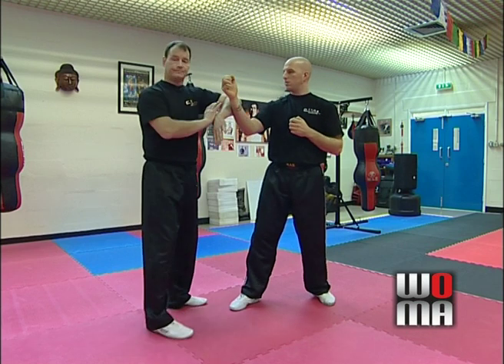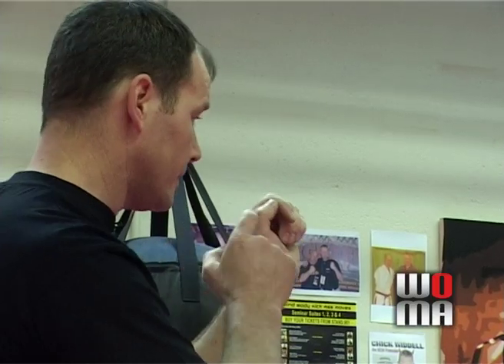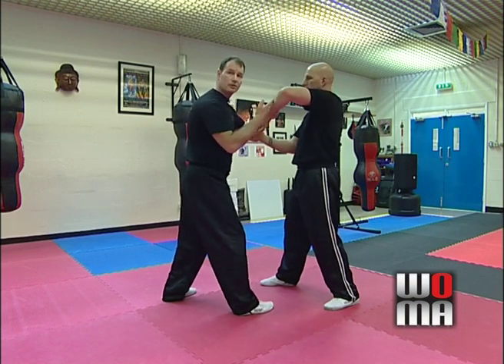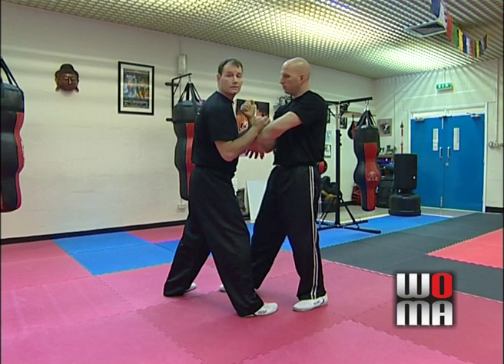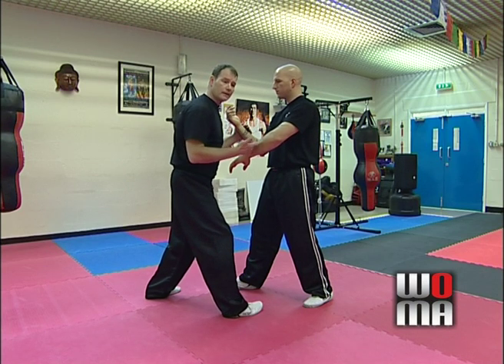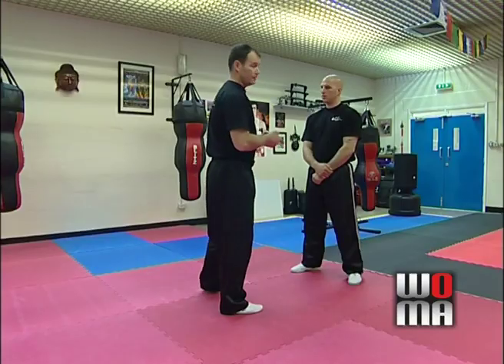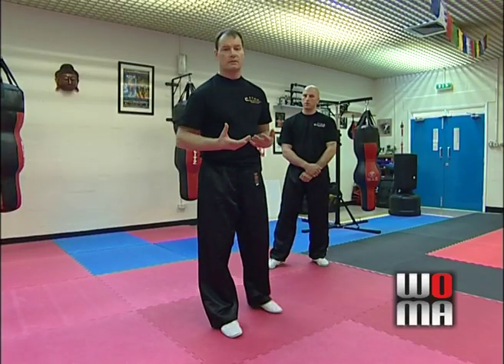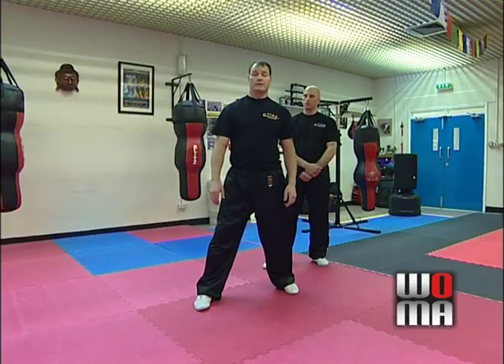Masterclass Steve Dyde Wing Chun Bong Sau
Masterclass 3 in Applied Wing Chun where Sifu Steve Dyde reveals Bong Sau essentials.  Contact, striking, realism, and much, much more.